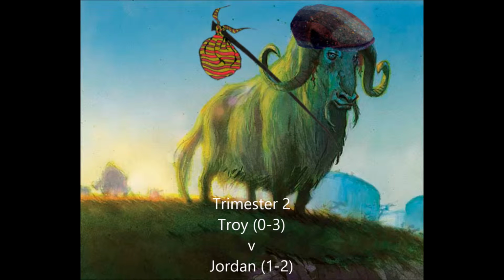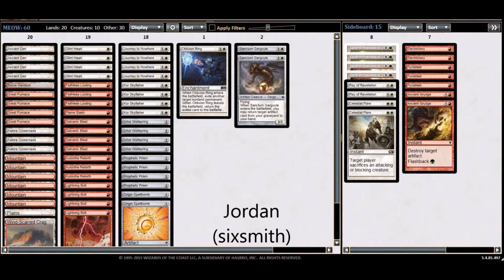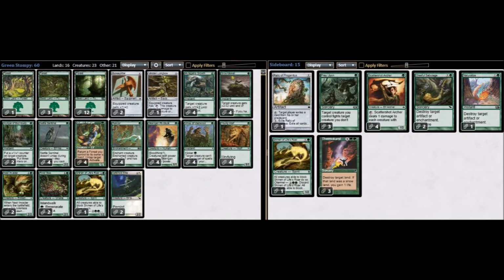Pillarfield Pauper League - Week 3 - Troy v Jordan Trimester 2 Pregame